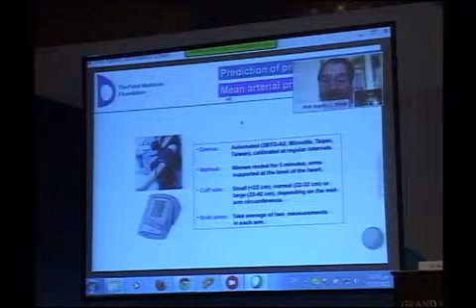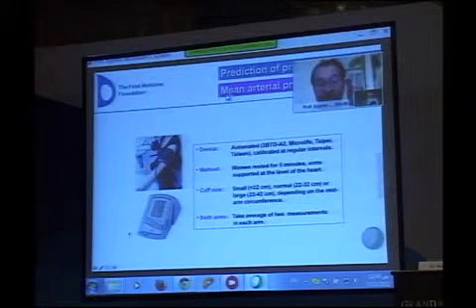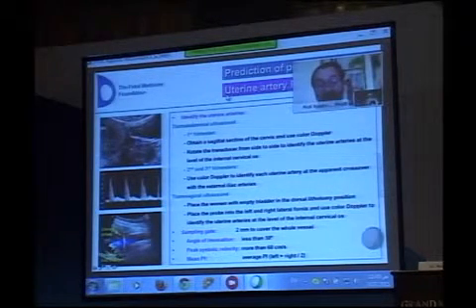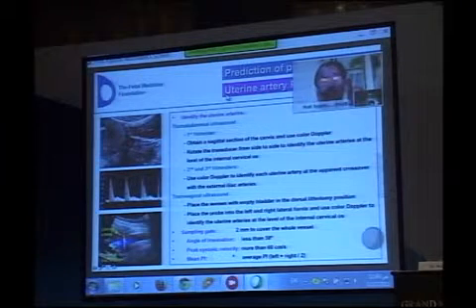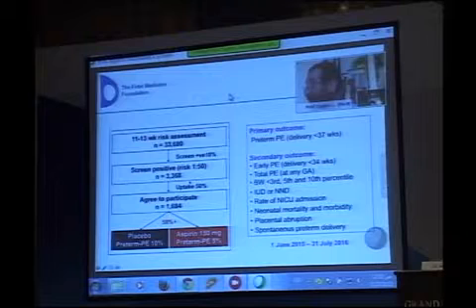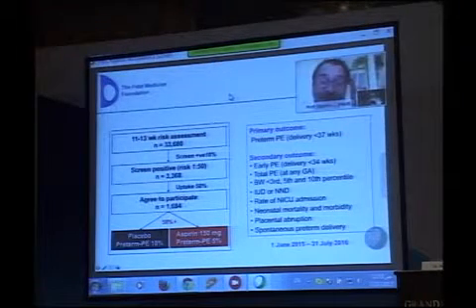Session 5 part 4